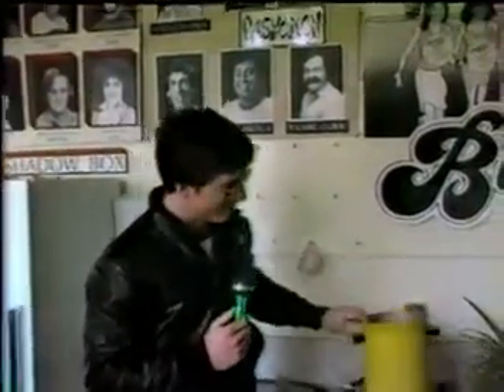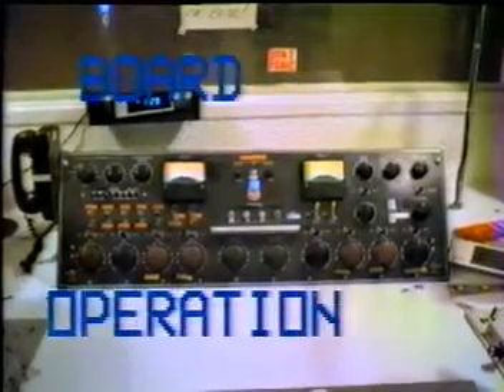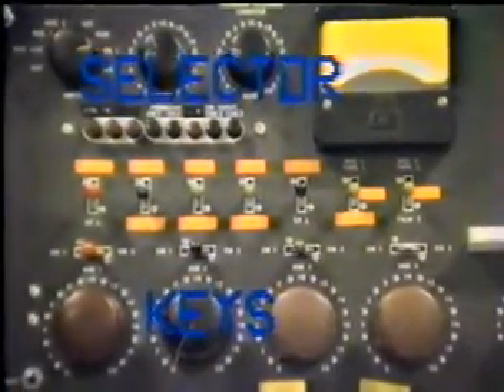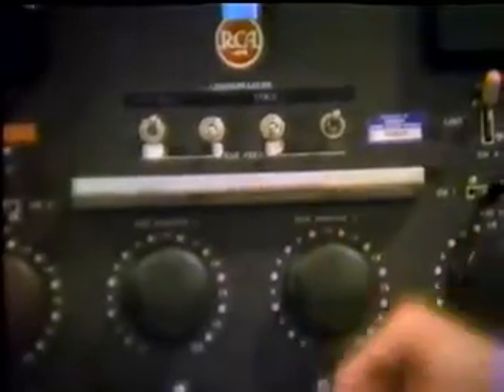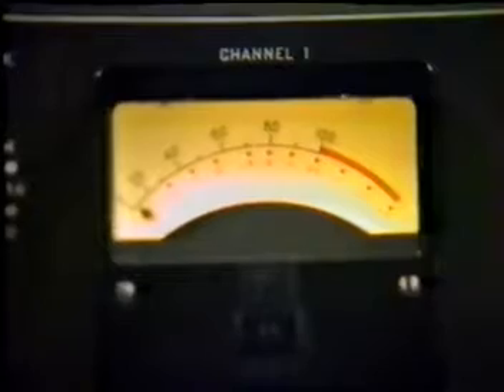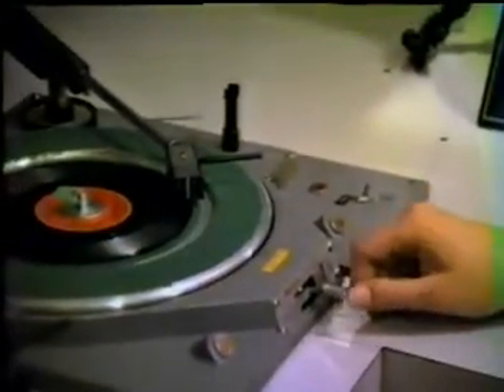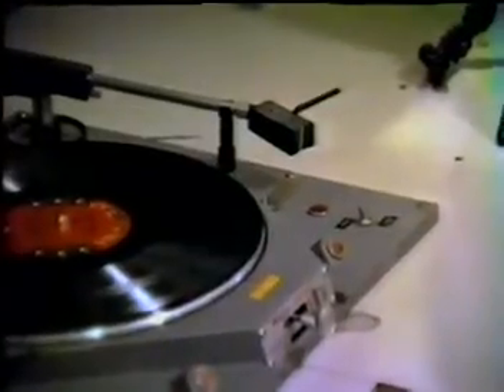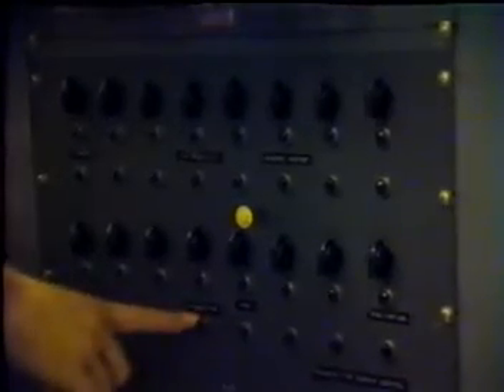KRJC Pots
Mike demonstrates the board